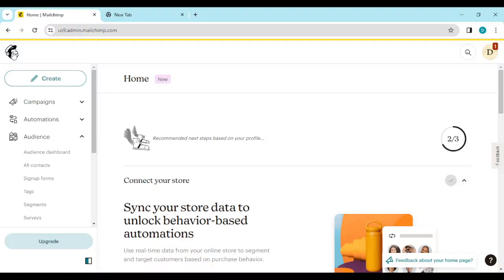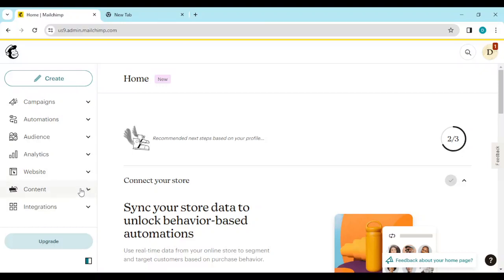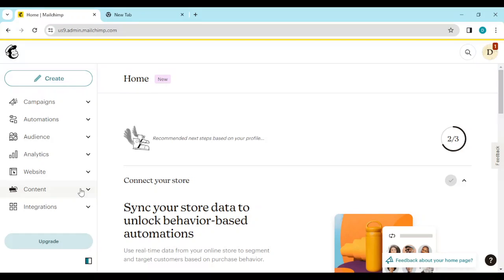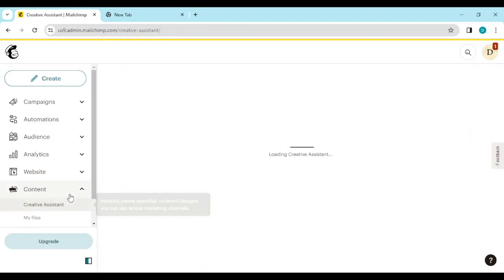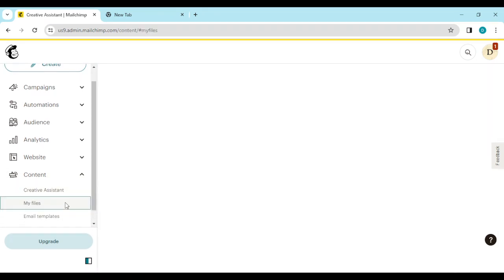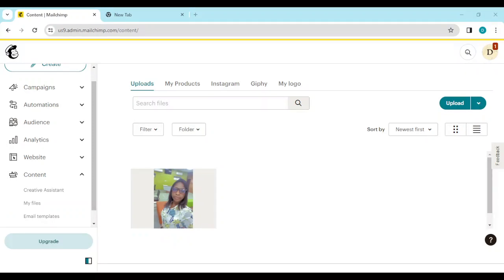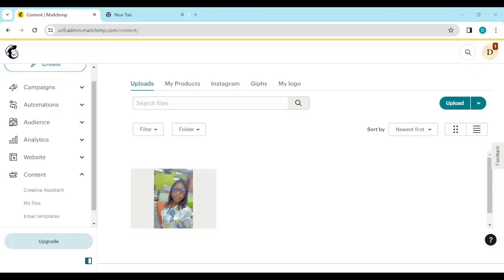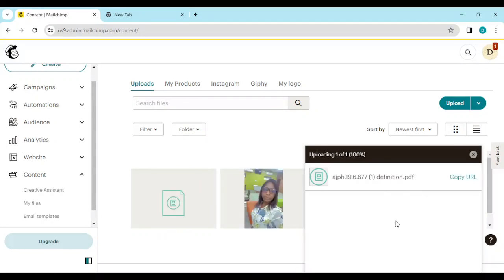How To Upload Pdf File In MailChimp (Quick Tutorial)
Today we talk about  How To Upload Pdf File In MailChimp, so stay until the end of the video to see the full explanation.